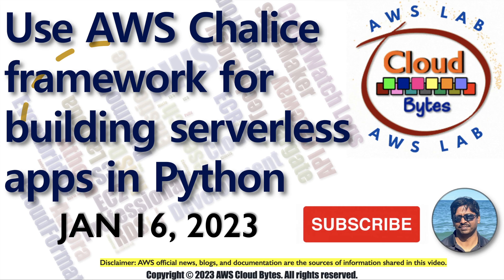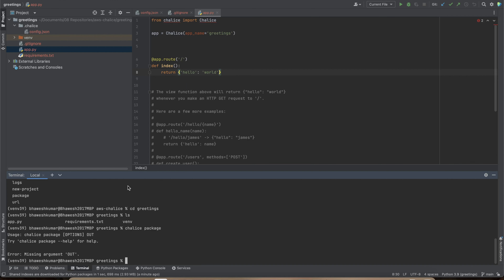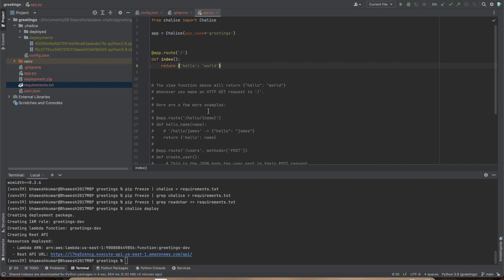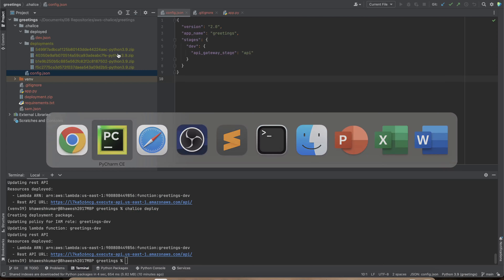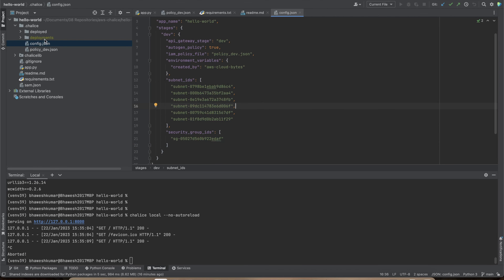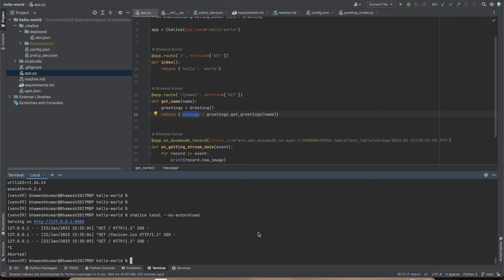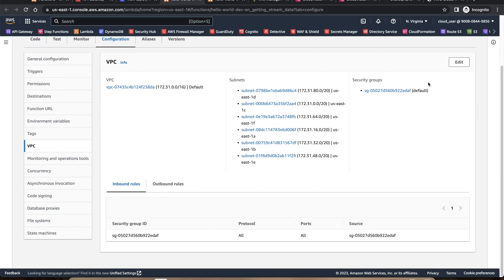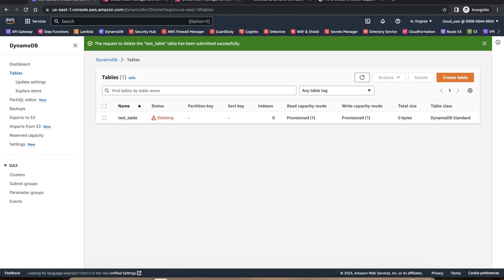AWS Chalice for building serverless apps in Python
This lab will focus on what is AWS Chalice, how to create a chalice project, some key features of chalice, how to deploy it on AWS, Listening to DynamoDB stream using chalice built trigger and details on its documentation.